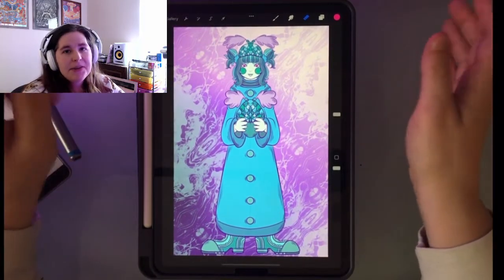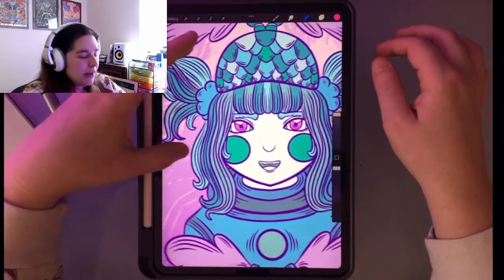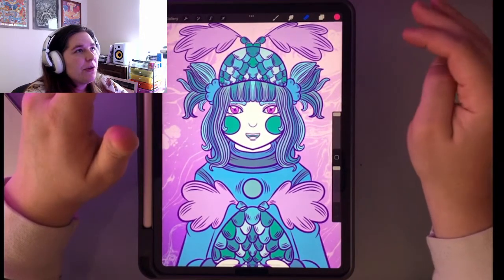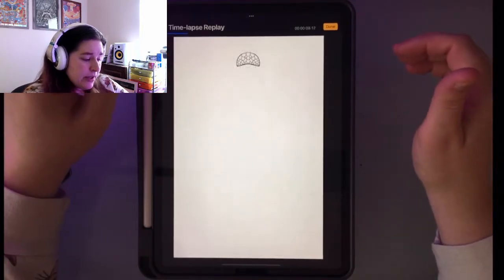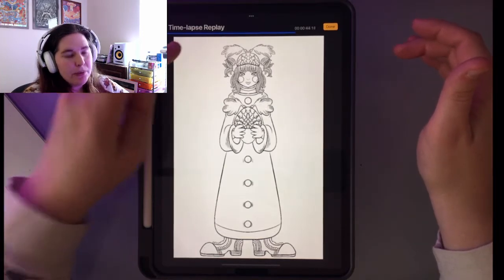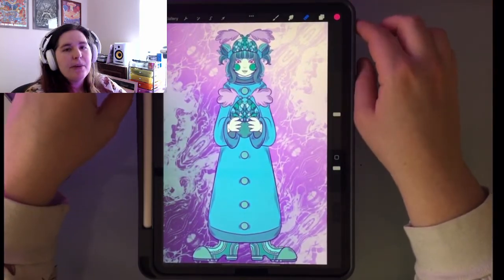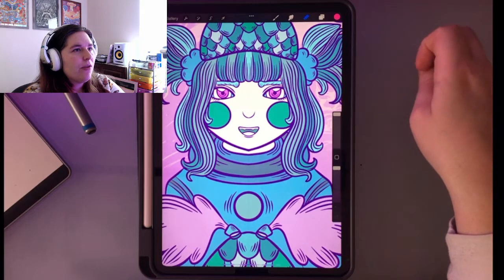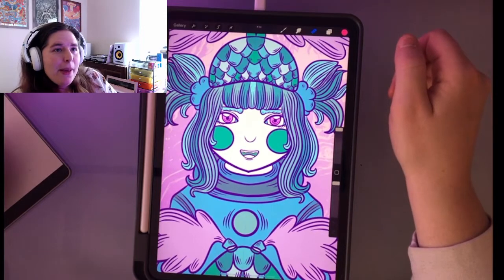Digital Art Discussion and Insights - The Acorn Girl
This video shows off my Acorn Girl Illustration from my Fall Drawing series. You will see cozy critters and more in the future. Hope that you enjoy this timelapse video and check out the many others that are going to be showing up in the coming weeks.

All designs are available on Posters, prints, and stickers on my Redbubble which you can find a link for down below.